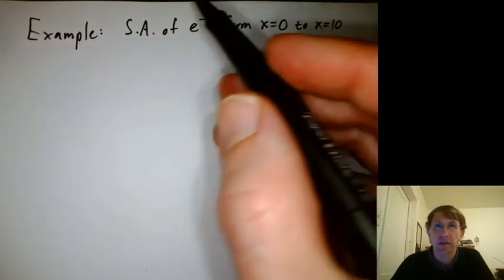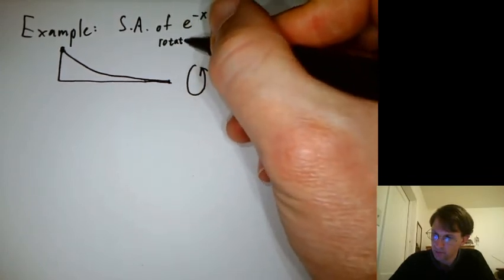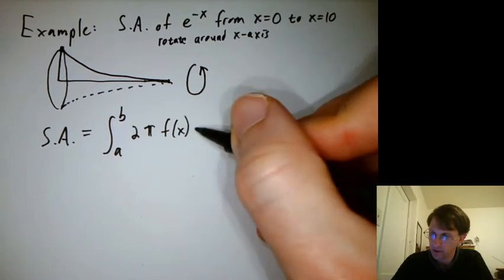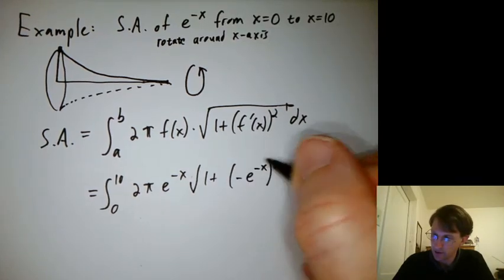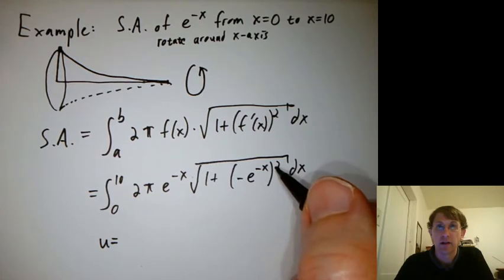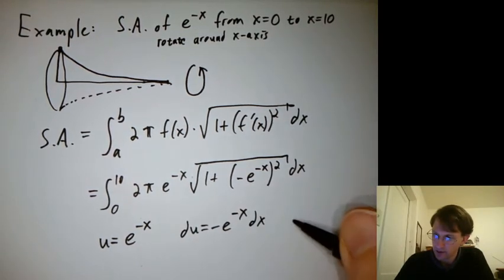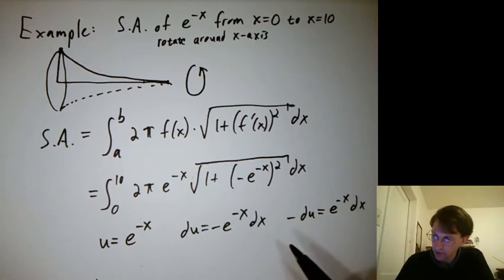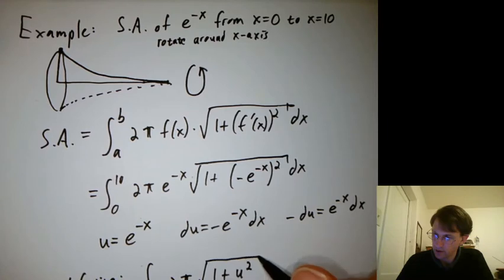math121 ch74g surface area formula and example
Using the surface area formula on an example that starts out looking reasonable, but then gets to be a tough integral.